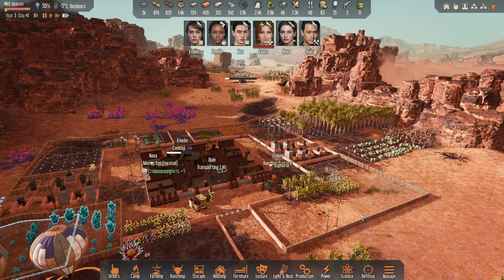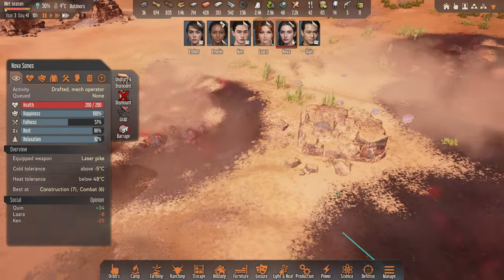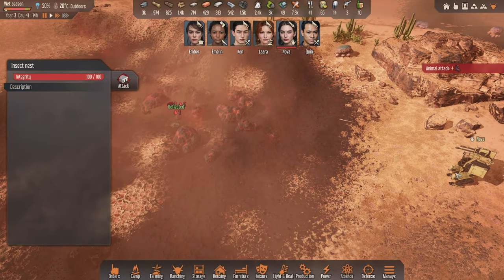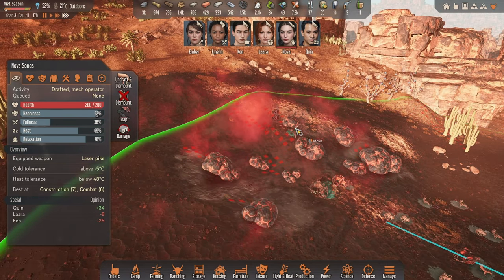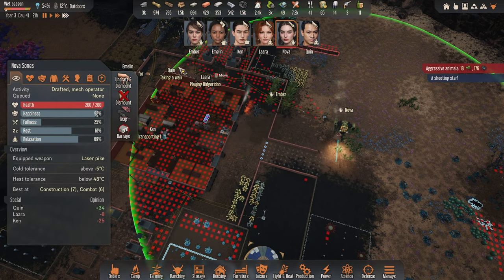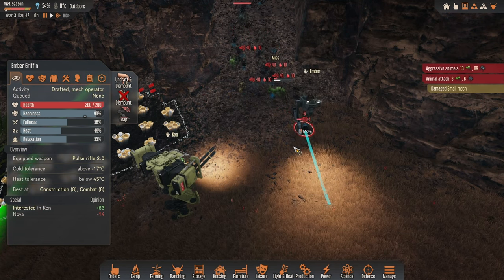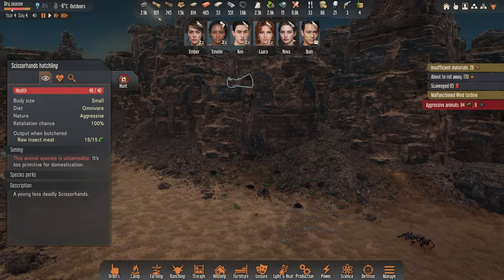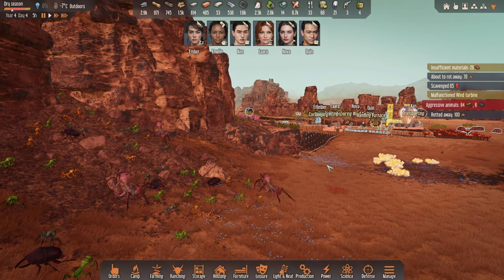Preparation for ANSIBLE RELAY - Stranded Alien Dawn - E10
Preparation for ansible relay begins - we're going to need a ton of spare power and further strengthen the colony.